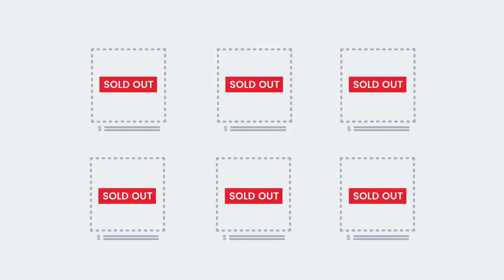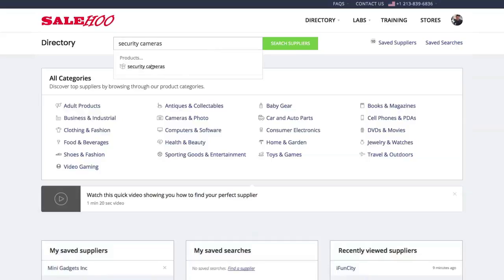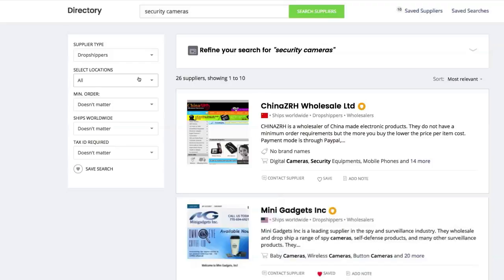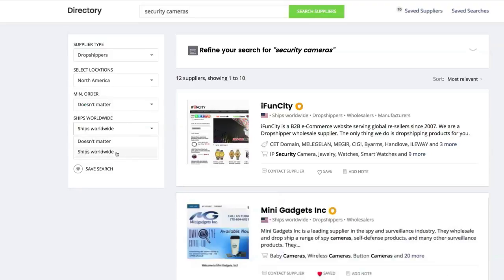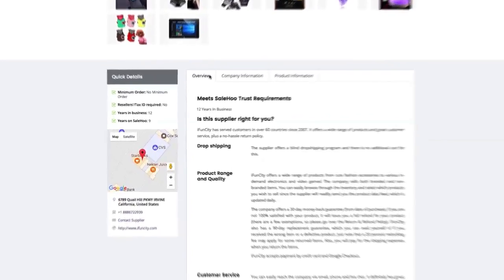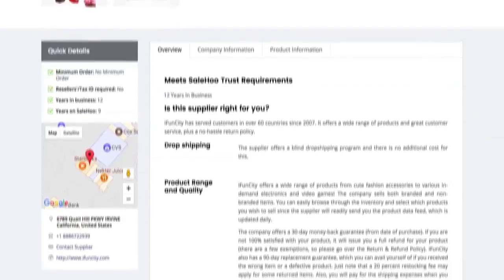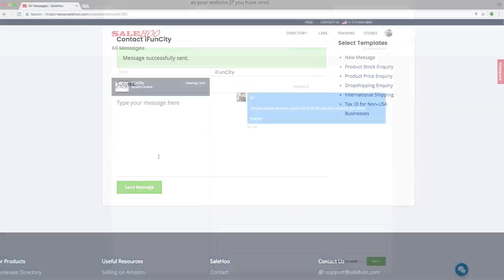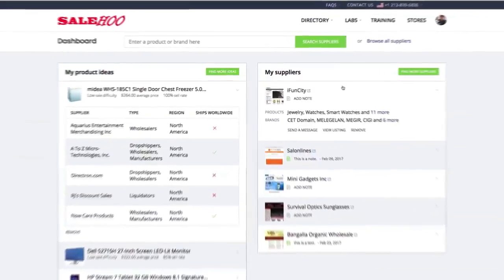How to use SaleHoo Wholesale Directory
SaleHoo is a powerful research tool, supplier directory, and online community for drop shippers, wholesalers, and e-commerce stores